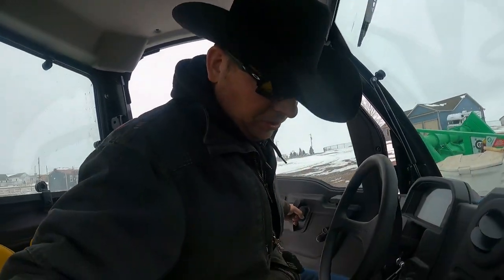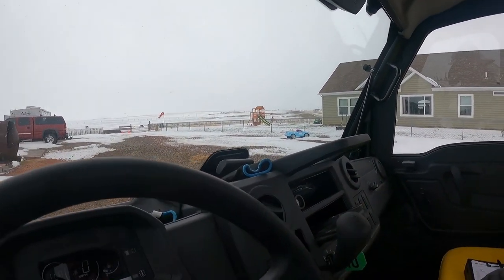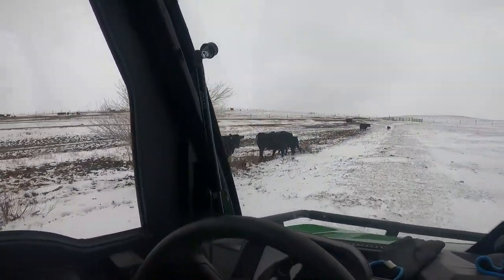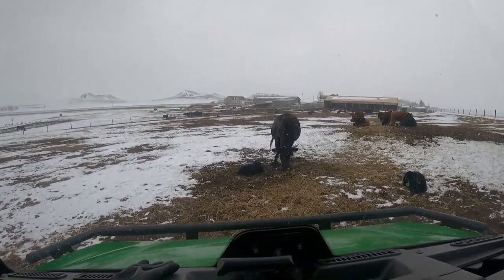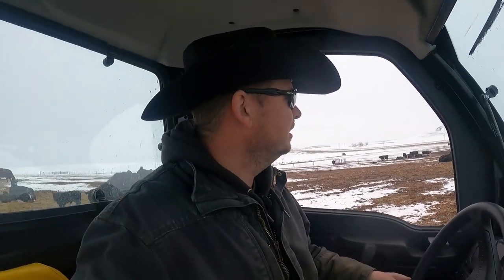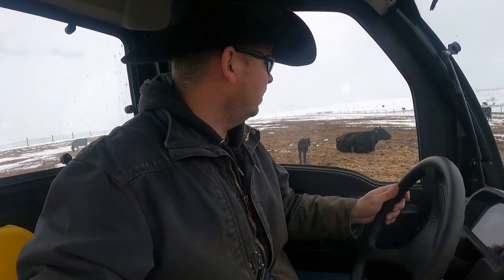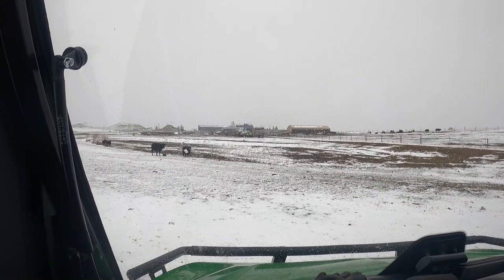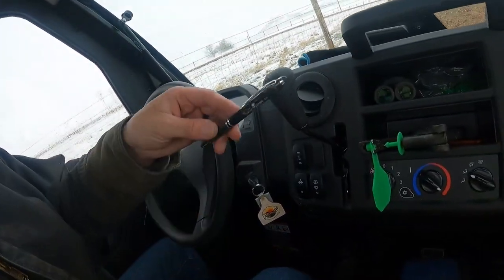Unedited Cow Check Start to Finish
Today we take you for a completely uncut trip around the calving pasture.  Find out what its really like to check calves and cows.